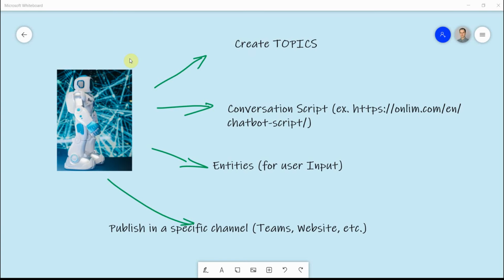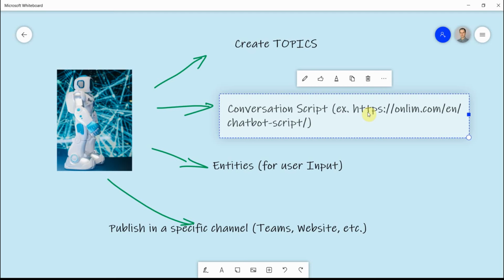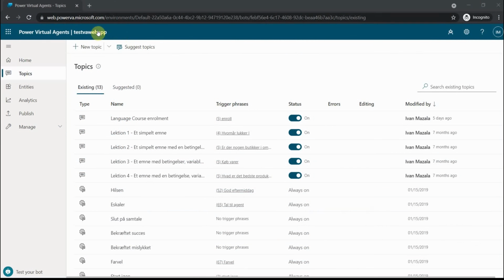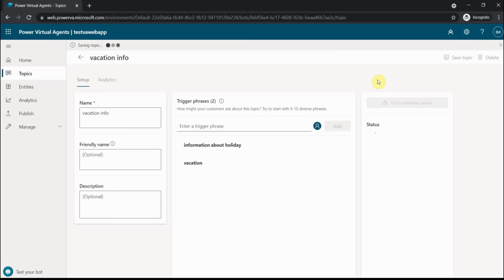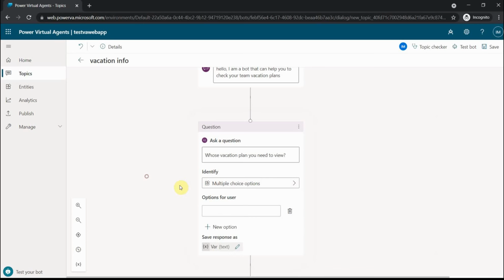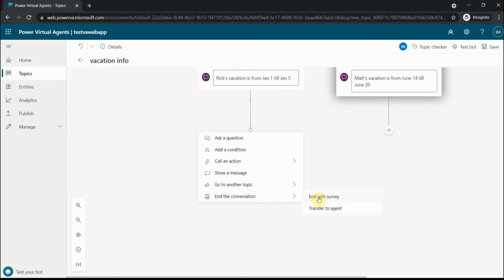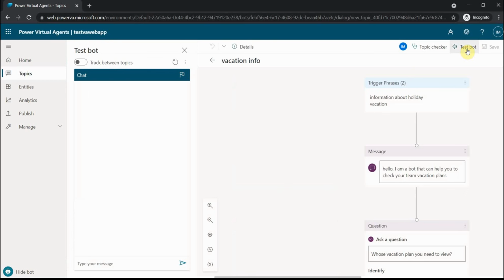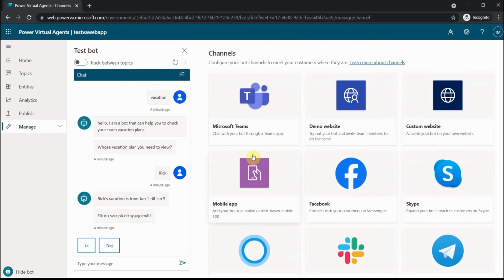Power Virtual Agents | 4 main steps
basic approach to create power virtual agents
00:00-3:16 - 4 main steps to create and publish a virtual agent
3:16-11:11 - simple demo